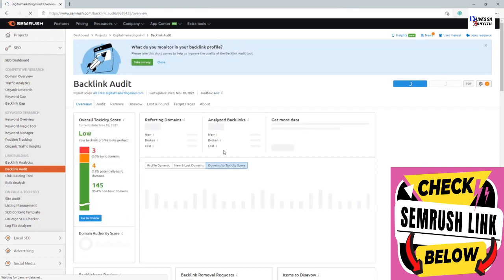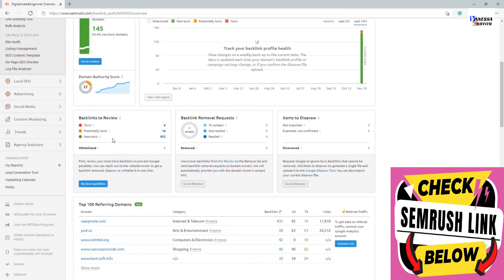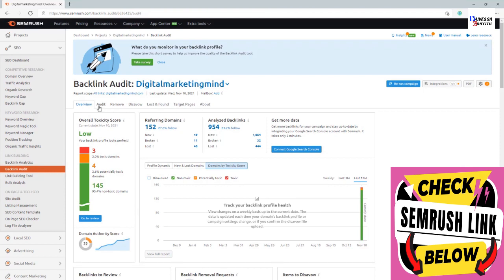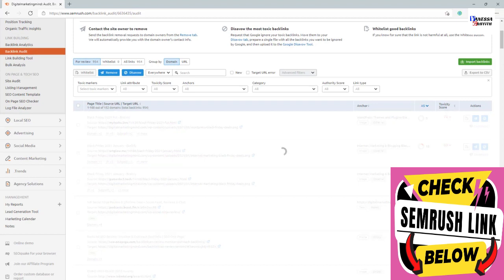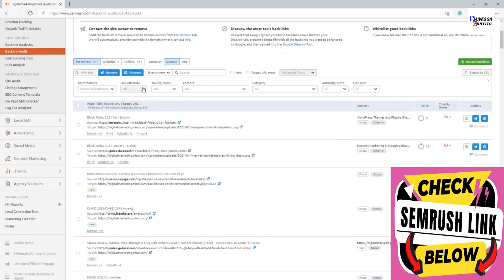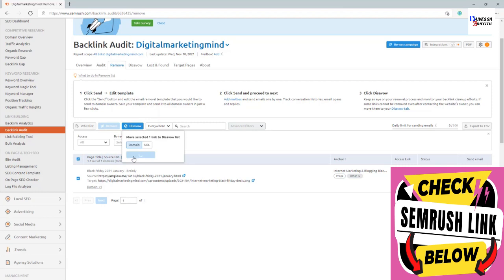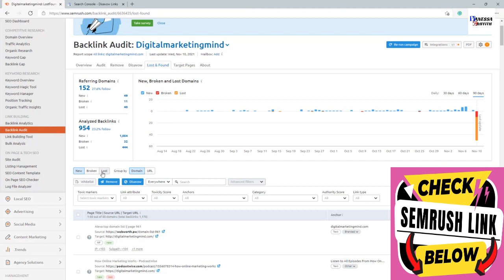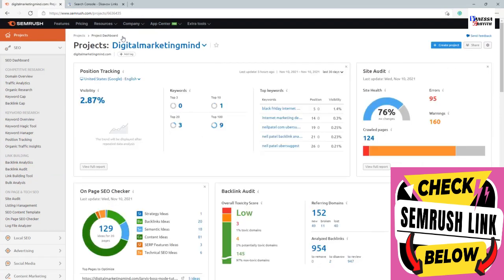(Part 12) SEMRush Tutorial | How To Use SEMRush for Backlink Audit | SEMRush Backlink Analytics Tool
In this video, I showed How To Use SEMRush for Backlink Audit | SEMRush Backlink Analytics Tool Tutorial in 2023.